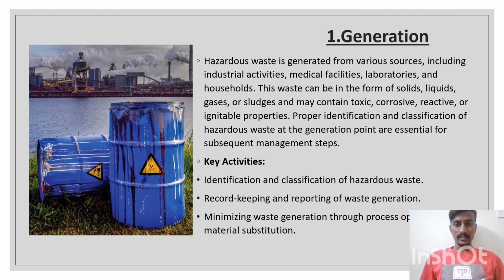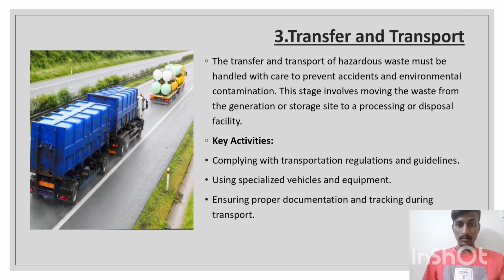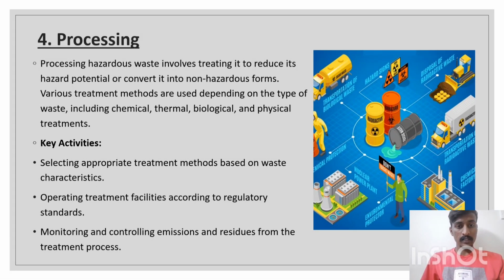HAZARDOUS WASTE MANAGEMENT || SOLID WASTE MANAGEMENT - 2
It's and assignment video please like